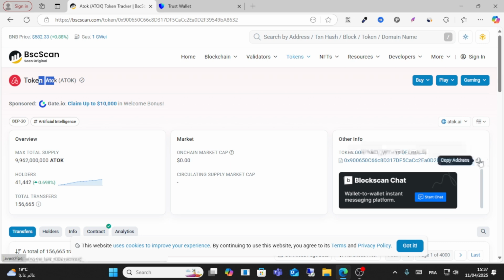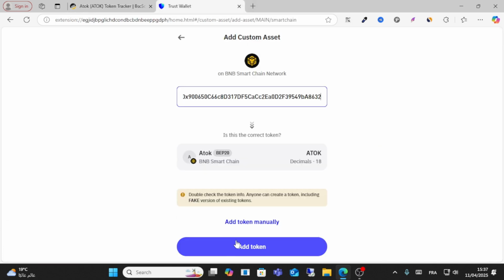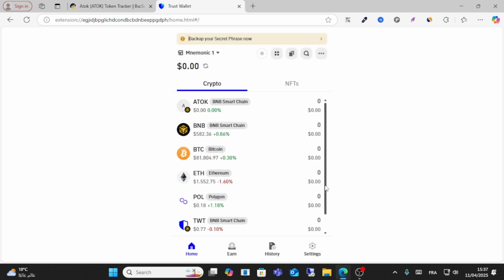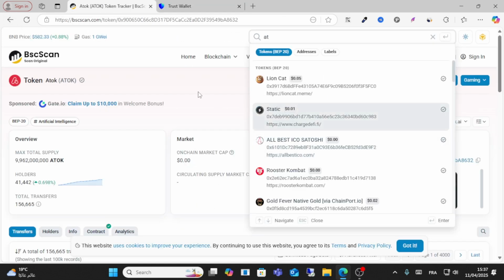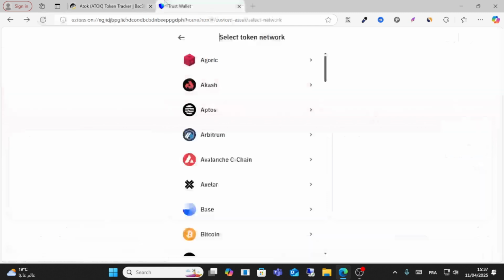How To ADD Atok ADDRESS In Trust Wallet (FULL Tutorial)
In this video, I'll show you how to add the Atok address in Trust Wallet. This is a full guide on how to include your Atok token address in your Trust Wallet in 2025.